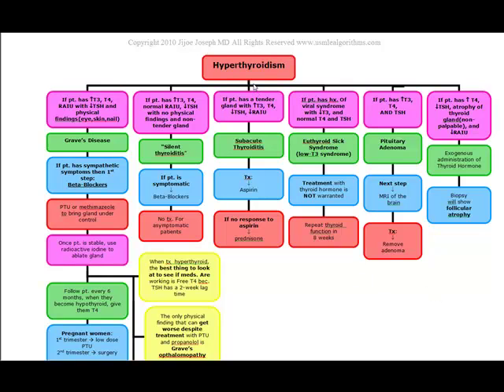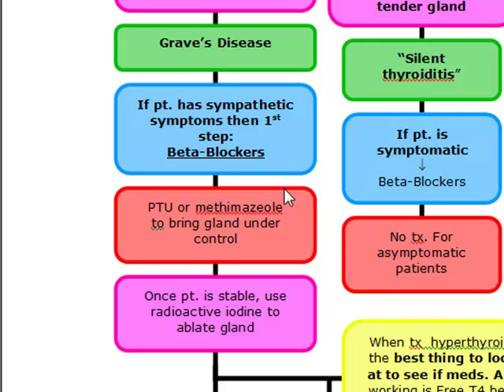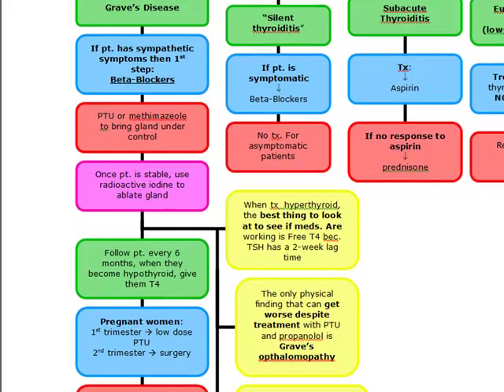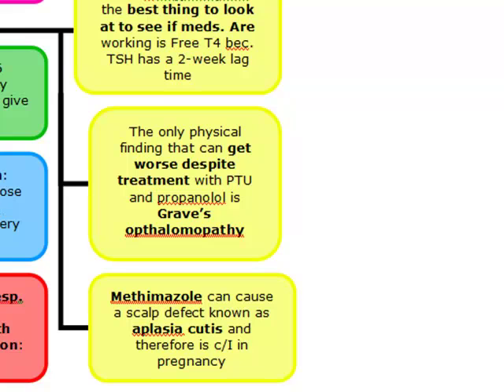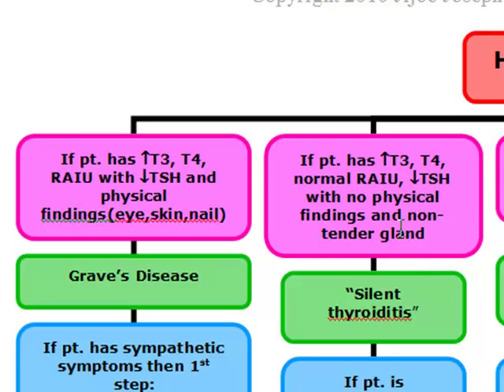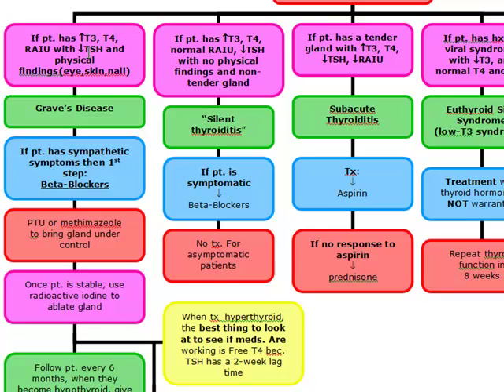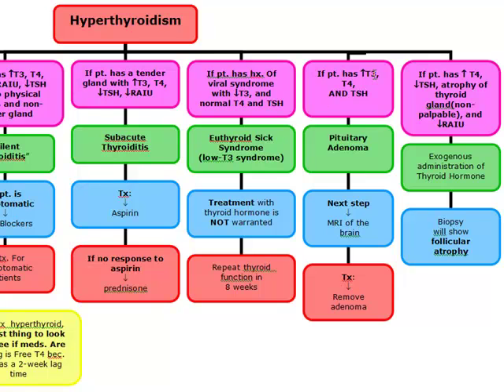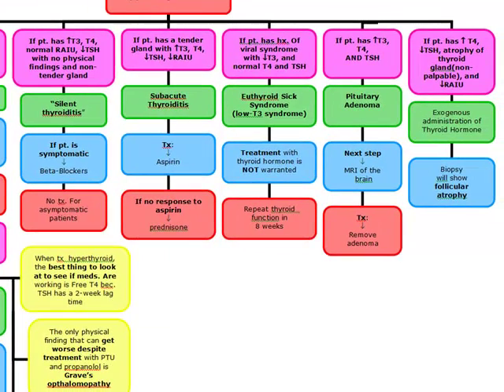HYPERTHYROIDISM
Topic is Hyperthyroidism and all the different types and how to distinguish between them:
Topics Include:
-Grave's Disease
-Silent Thyroiditis
-Subacute Thyroiditis
-Euthyroid Sick Syndrome
-Pituitary Adenoma
-Exogenous Administration